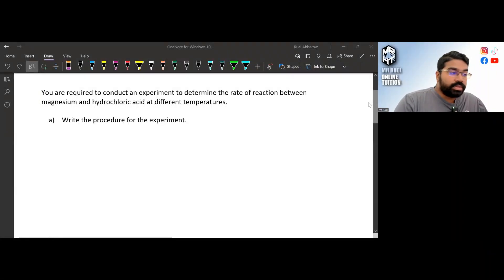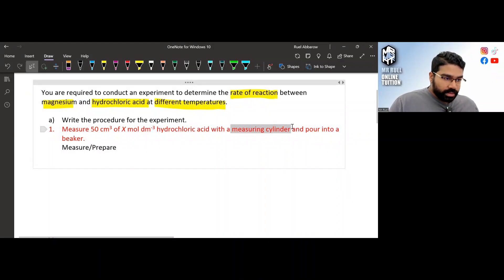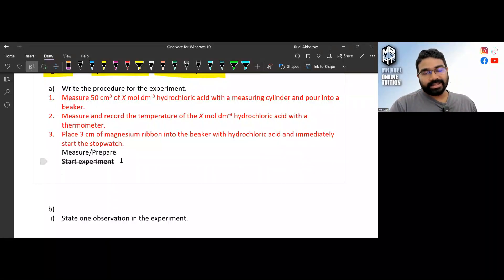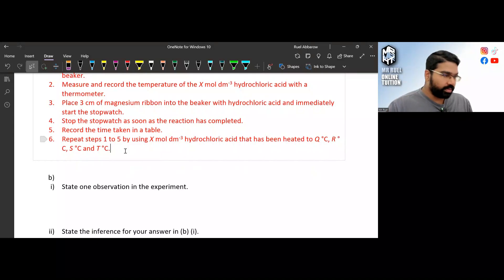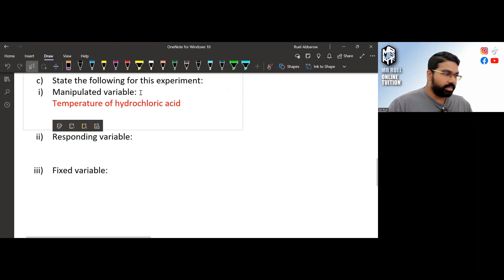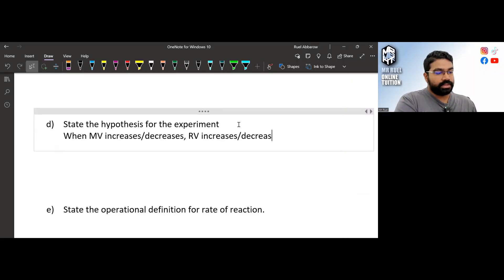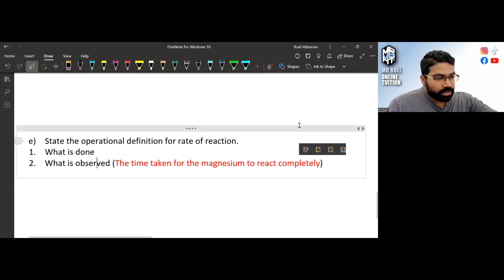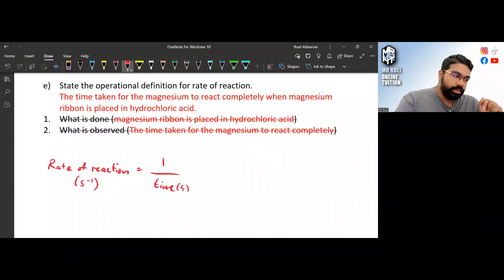Ujian Amali Sains 2023/24 - Chemistry Paper 3 . Sample Topic: Rate of Reaction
To join Mr Ruel Online Tuition, visit mrrueltuition.com.